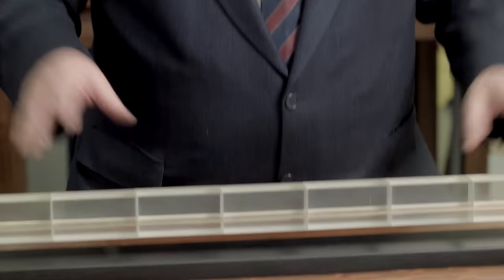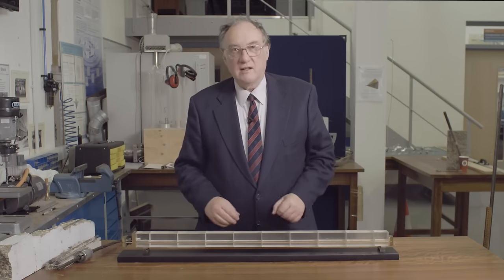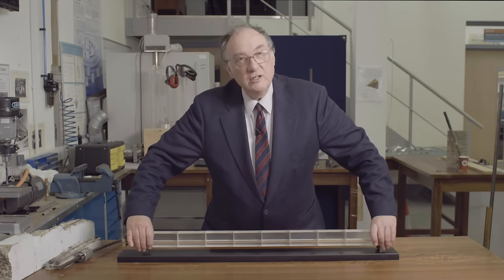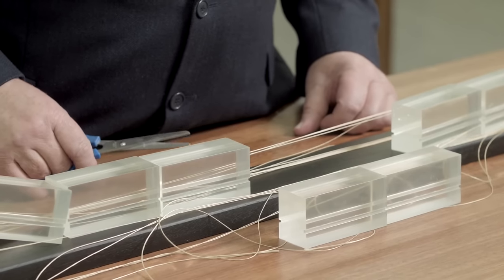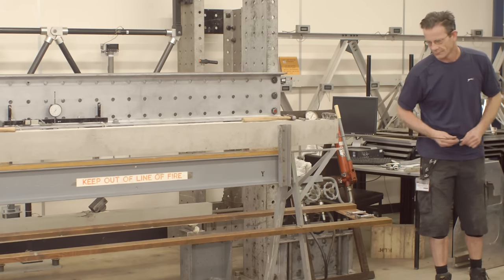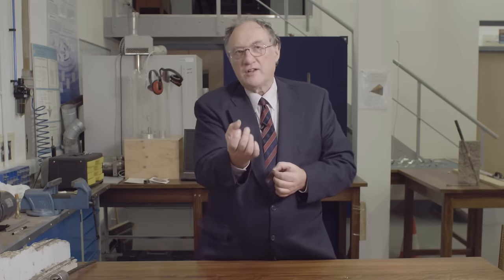Achieving the high levels of compression in the beam - BE of PreS Conc with Prof Burgoyne Pt2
World-leading concrete expert Professor Chris Burgoyne introduces viewers to pre-stressed concrete. This is the third in the Bare Essentials of Concrete series: the key things people who are studying construction or who are working in construction need to understand about concrete.

Professor Burgoyne is head of the Structure lab at the University of Cambridge. In this video he describes the principles behind pre-stressed concrete, its properties and applications and how engineers use the principle in structures.

Learning outcomes
How to apply compressive force to a beam.
How to use cables in a pre-stressed concrete beam.
Pre-tensioned and post-tensioned pre-stressed concrete and the applications of each.
The amount of tension needed.
Is reinforcement required.

About the Bare Essentials of Concrete Series
This video is part of the Bare Essentials of Concrete Series, funded by CITB and Construct, in which Professor Chris Burgoyne draws on his many years of practice as a leading researcher in concrete and in teaching to provide viewers with what he regards to be the key knowledge that construction professionals need to understand about concrete. Accompanying this series are two related series: the Bare Essentials of Concrete; and the Bare Essentials of Reinforced Concrete.